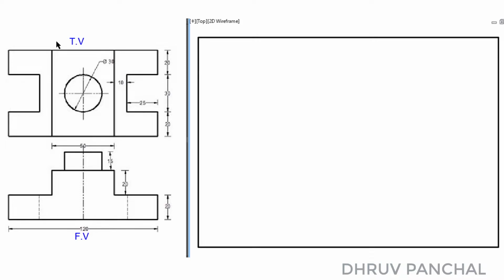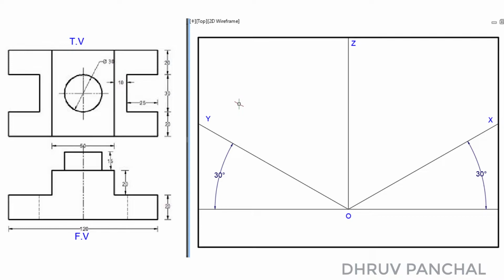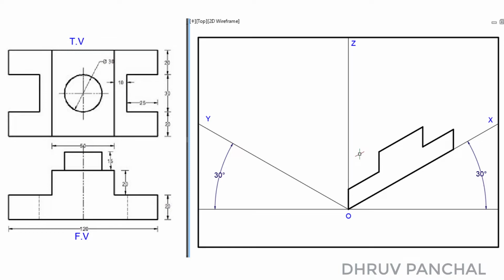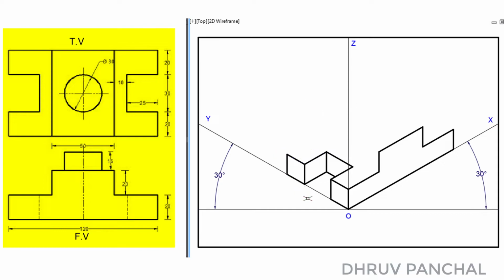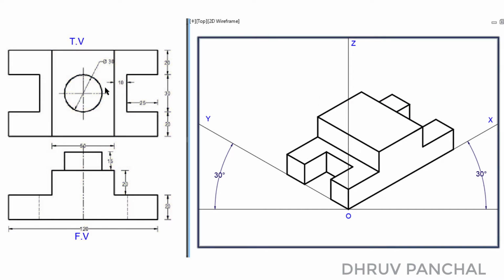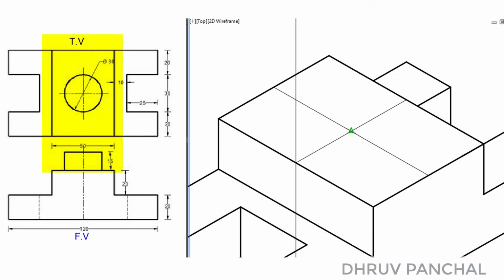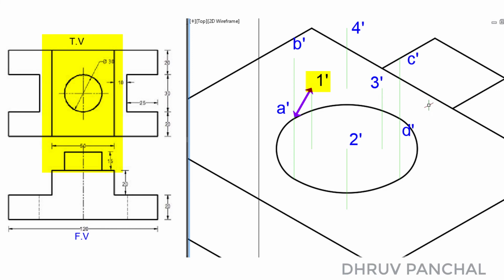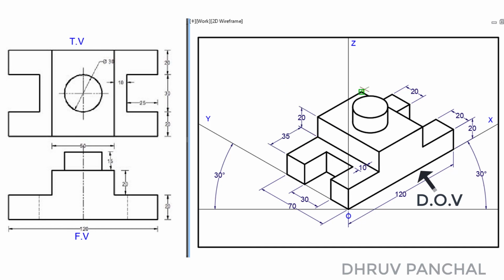Isometric Projections Q2 | Isometric Circle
By watching this video you will be able to draw isometric projections of given objects.

in question, there will be two orthographic views by 1st angle or 3rd angle projection method. you need to draw 3d view of it.